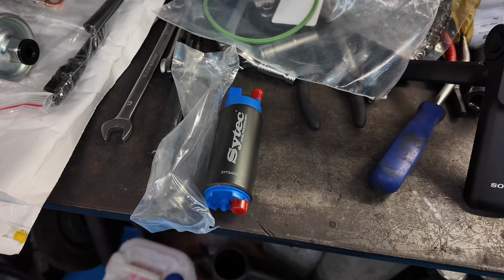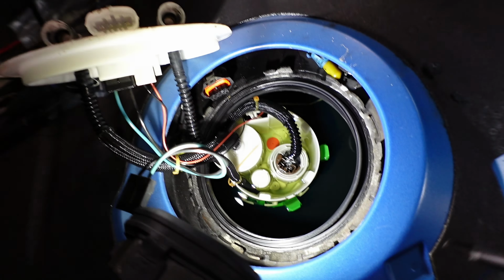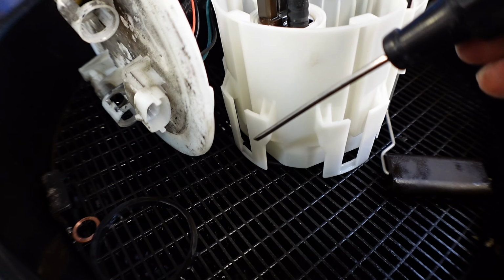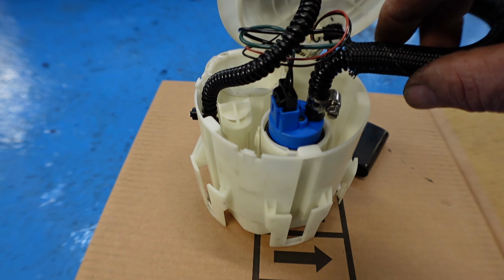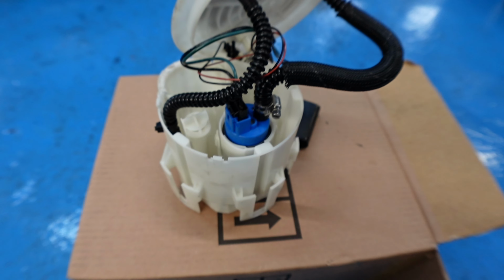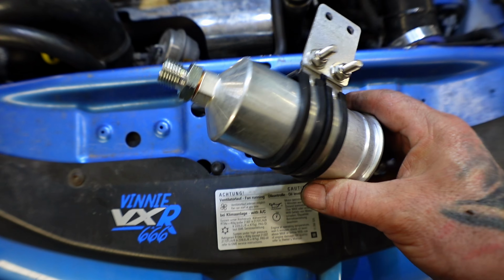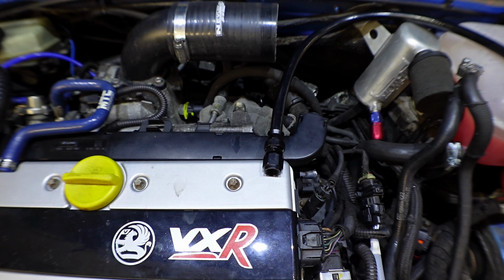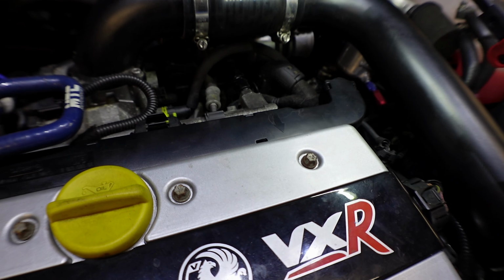Astra vxr intank fuel pump and fuel filter delete￼ and fit new 340lph fuel pump￼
Today we were removing the fuel pump and fuel filter from this Astra Vxr i’m putting a ￼ new fuel pump and an in-line fuel filter and if we have time we are going to do gear cables as well

Sinane Instagram and YouTube